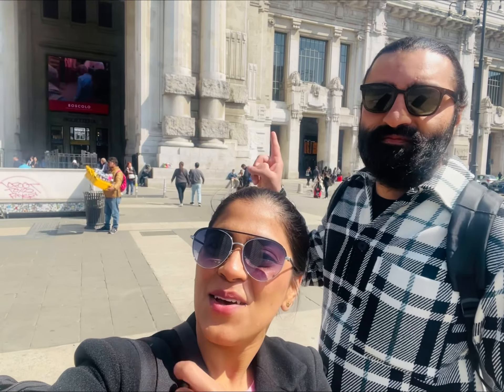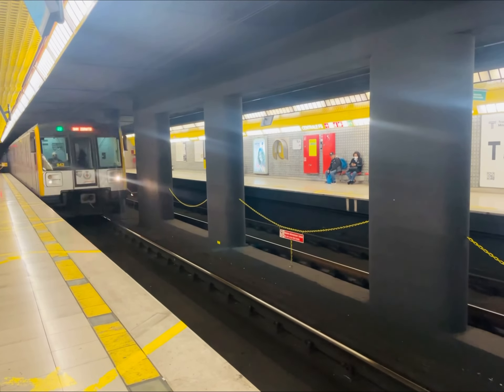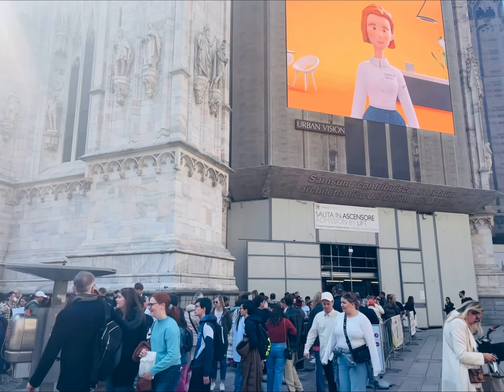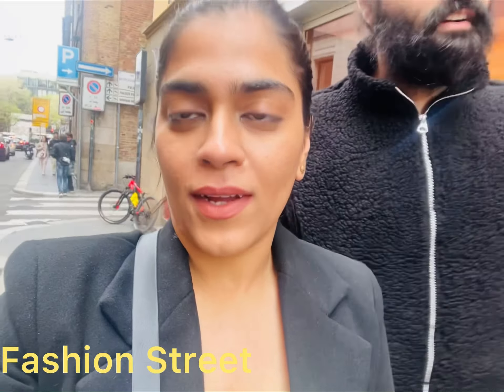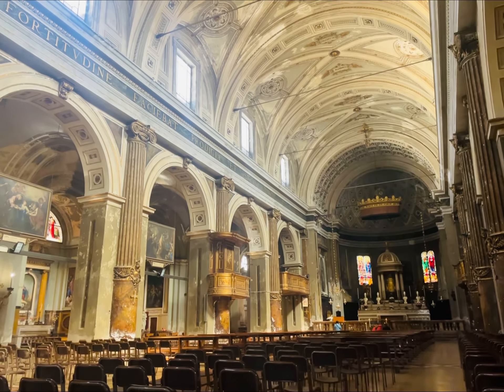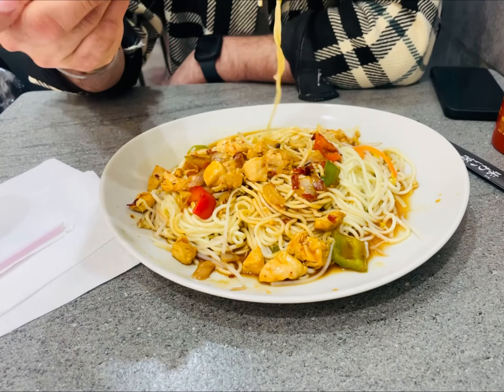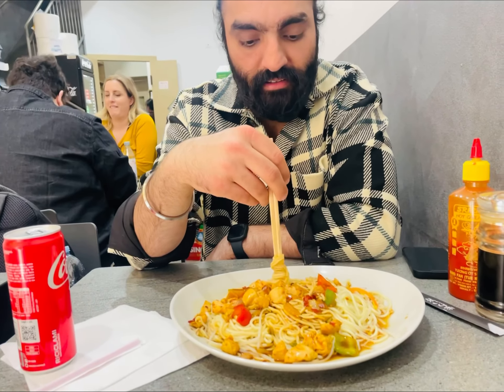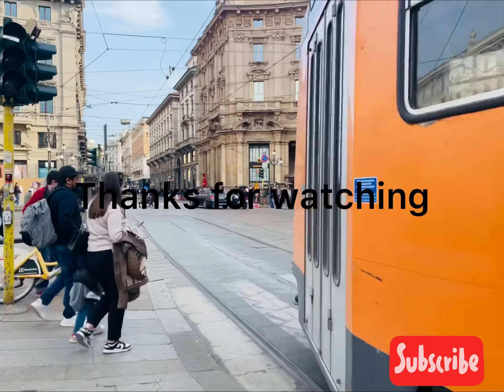One Day in Milan | Places to Visit | Itinerary & Travel Vlog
Our one day itinerary of Milan